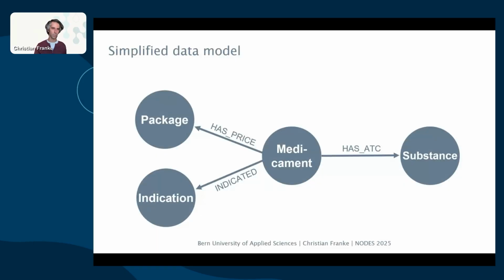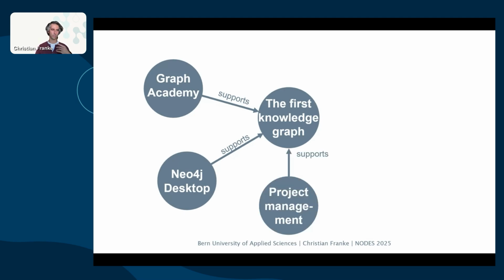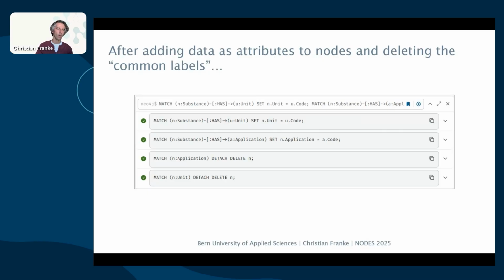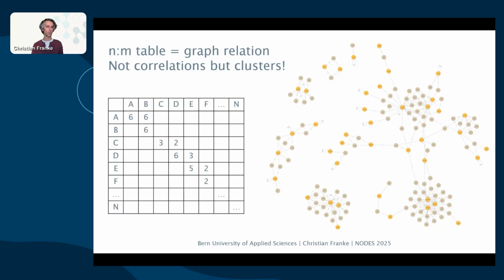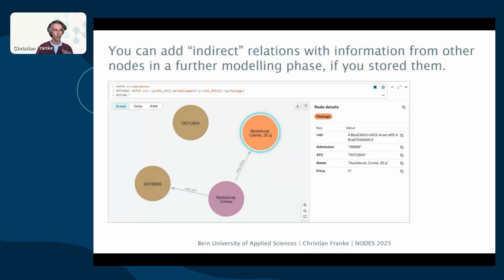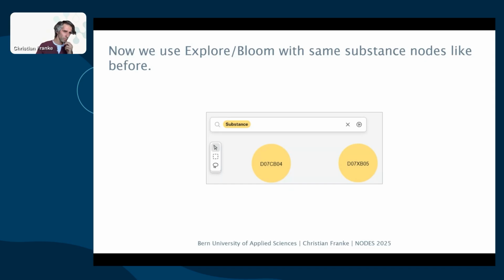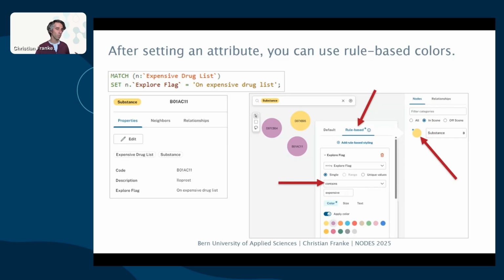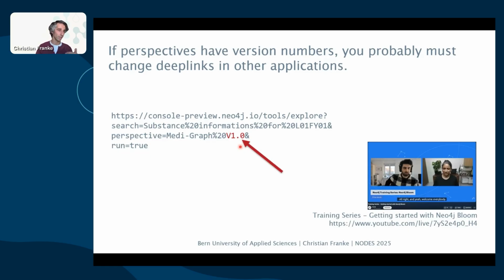Knowledge Graph of Drugs Data for Swiss Healthcare System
As part of a bachelor's thesis in medical informatics at the Bern University of Applied Sciences in Switzerland, the speaker developed a knowledge graph that summarises medication data from several data sources in a Neo4j database. As a newcomer to graph databases, the speaker will show the advantages of Neo4j compared to relational systems and the challenges that arose during data modelling. The speaker will also discuss the special features of Neo4j Bloom/Explore for visual data exploration.

You will learn from the newcomer's experience so that you do not make the same mistakes in your first projects with Neo4j. You will also be inspired by the flexible possibilities offered by graphs and Neo4j.